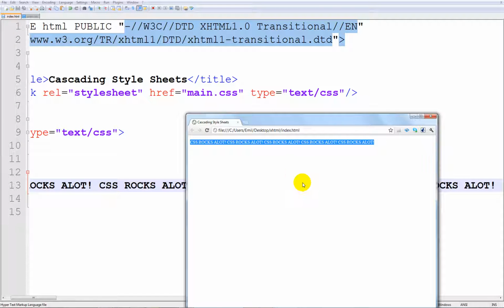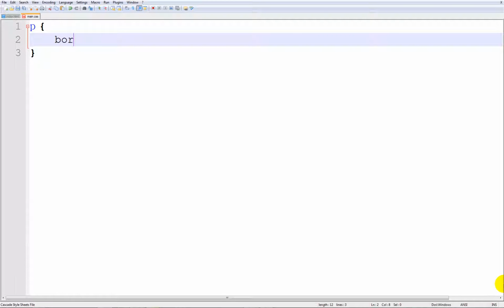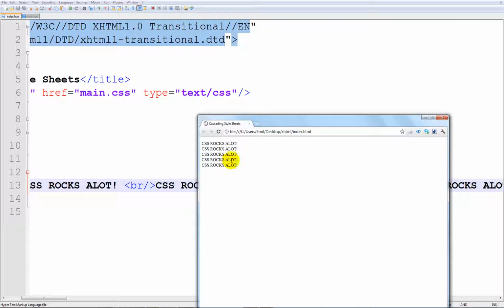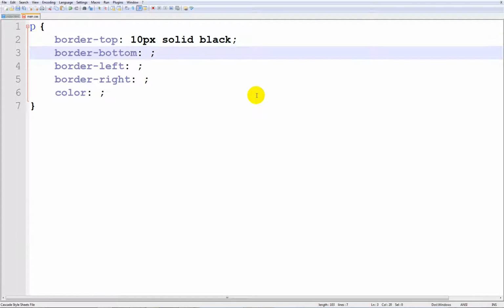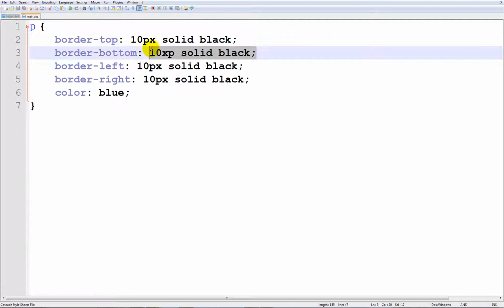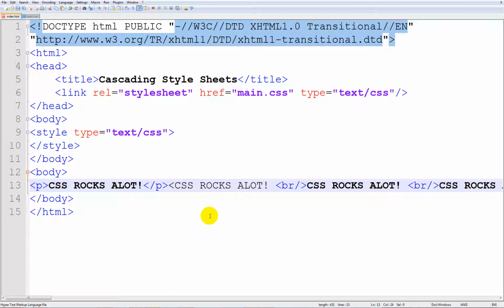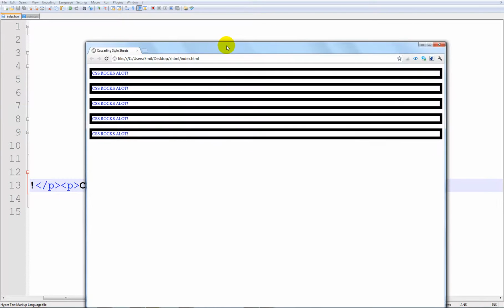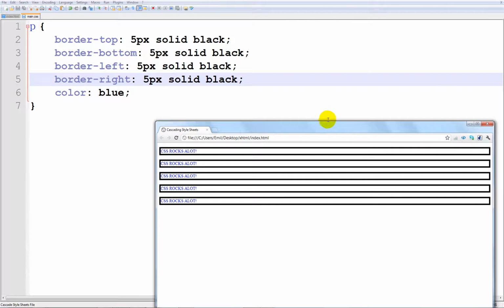CSS Tutorial - 14 - Borders